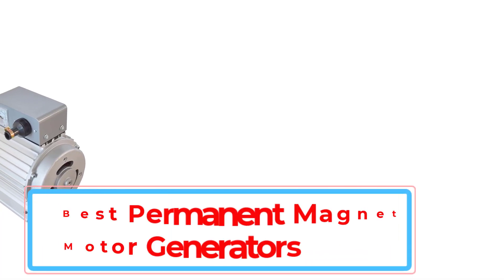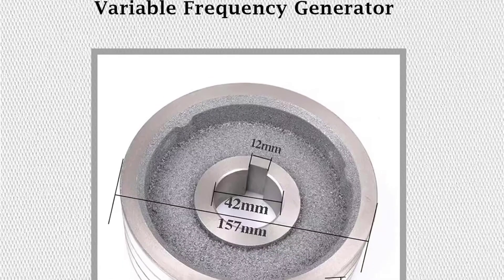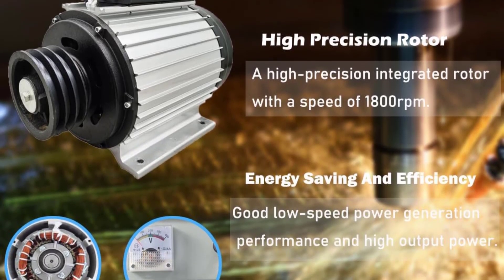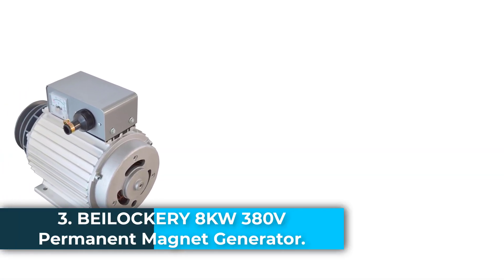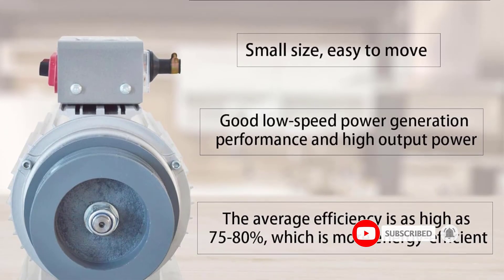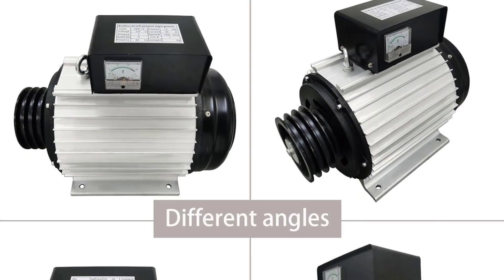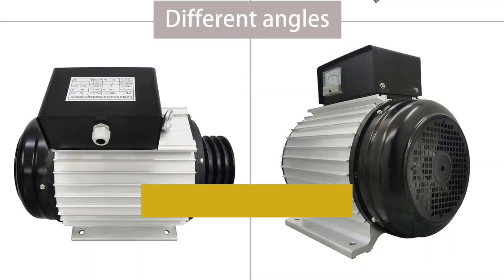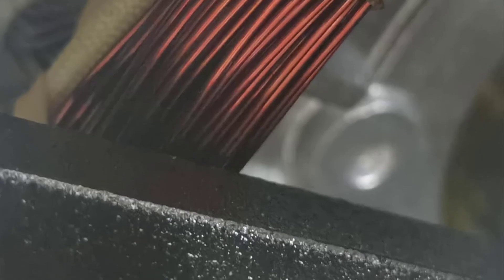✅Top 5 Best Permanent Magnet Motor Generators for Home Use in 2025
📌Product Link 👇👇
1. EQCOTWEA 15KW Permanent Magnet Motor Generator.

2. HQHAOTWU 10KW Permanent Magnet Motor Generator.

3. BEILOCKERY 8KW 380V Permanent Magnet Generator.

4. BEILOCKERY 15KW 220V Permanent Magnet Generator .

5. WYDDDARY 10KW Brushless Rare Earth Permanent Magnet Generator.

      owners.

permanent magnet motor generator,
best permanent magnet generator 2025,
home energy solutions 2025,
top 5 generators for home,
off grid power generator,
silent home generator,
permanent magnet alternator,
efficient generators 2025,
renewable energy devices,
best home generators 2025,
emergency power supply,
solar compatible generator,
home electricity backup,
magnet motor for power,
off-grid living essentials,
tech gear 2025,
sustainable home technology,
generator for solar systems,
best generators for off-grid homes,
home power solutions,
clean energy equipment,
top rated generators 2025,
energy independence 2025,
prepper power gear,
magnet generators review